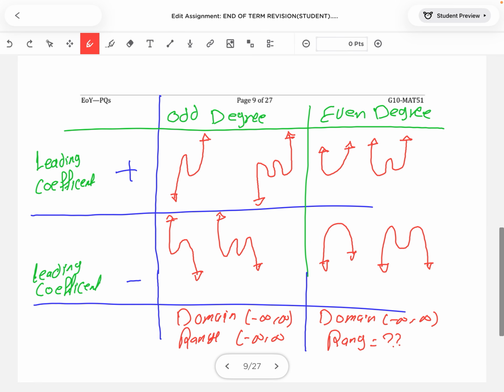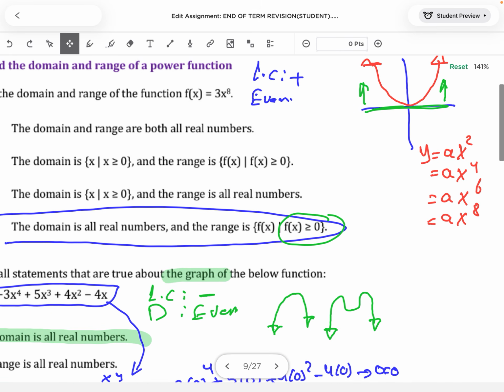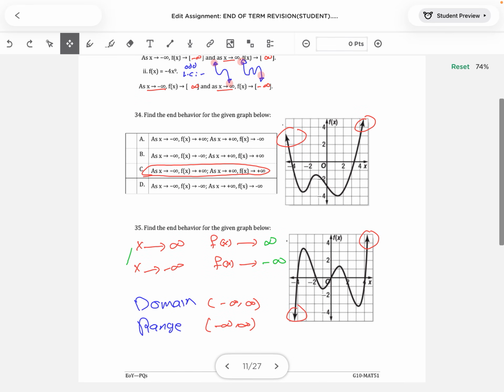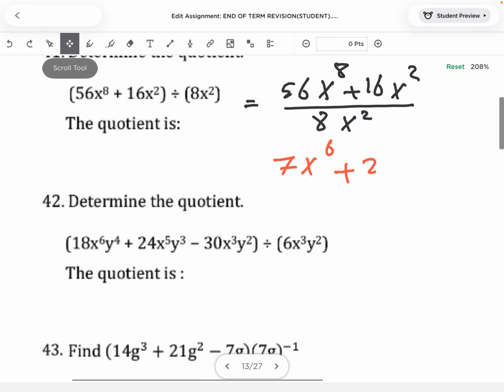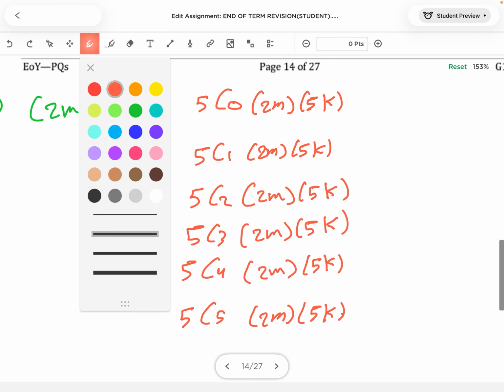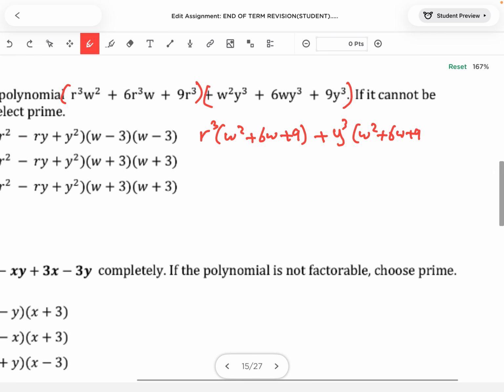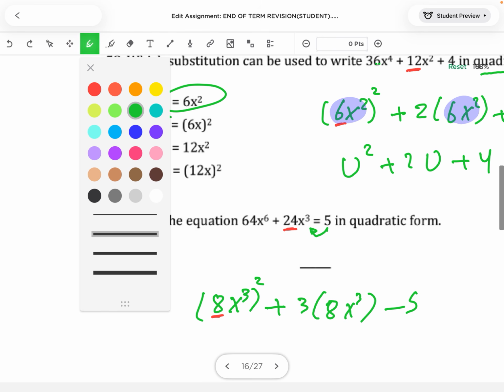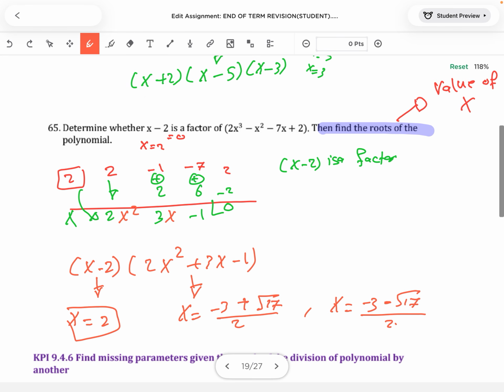(NEW)EOY Grade 10 Adv. (ATS Schools )PART 2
EOY Grade 10 Adv. (ATS Schools )PART 2